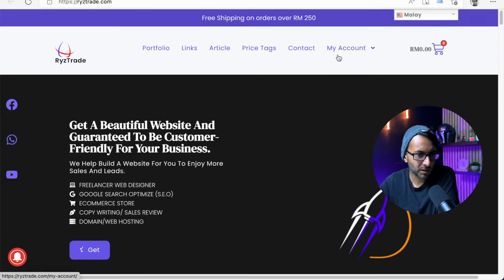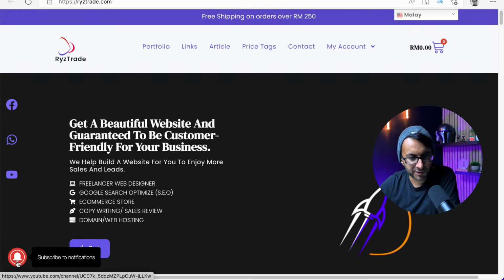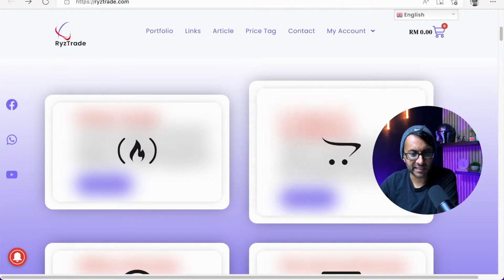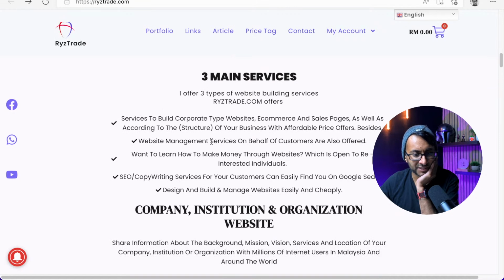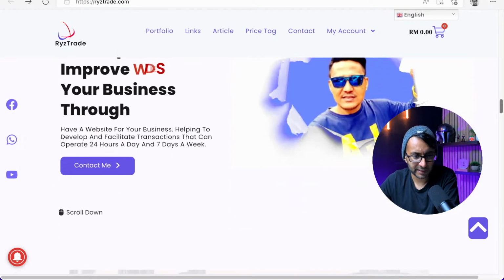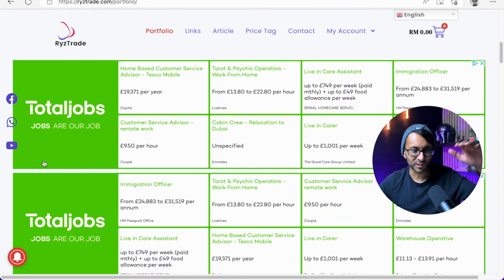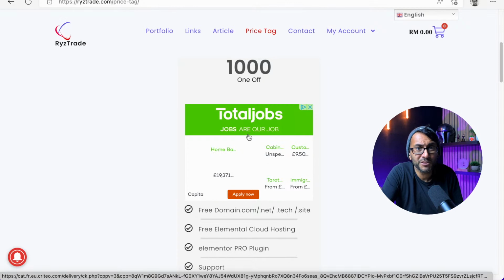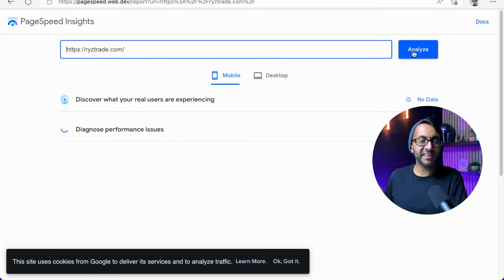Kick-Ass Live Chat - 3rd July 2022 - Ask Me Anything - Websites & Elementor